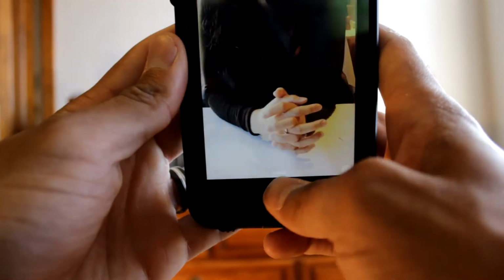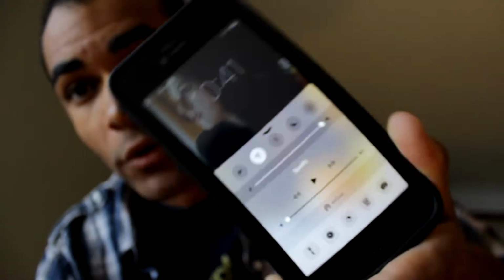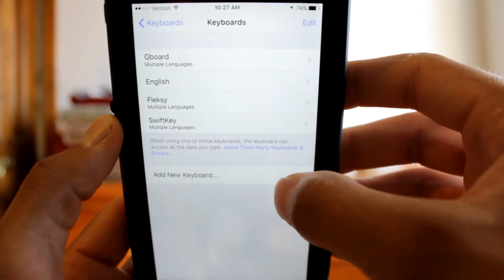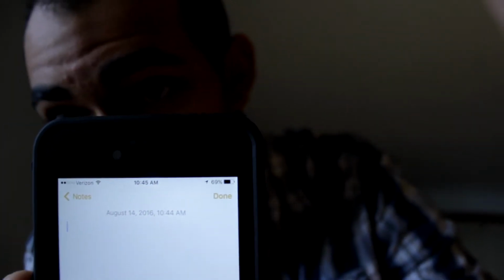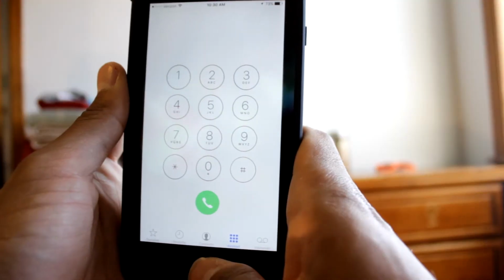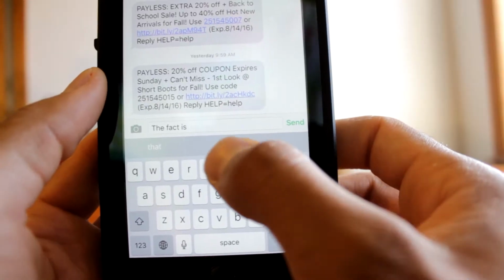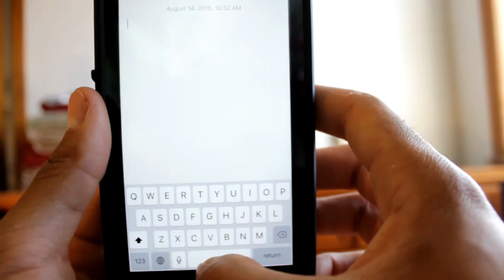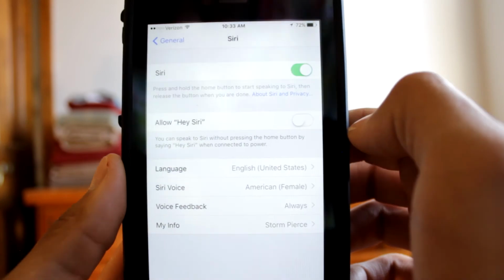iPhone Beginner’s Guide!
New to iPhone? This guide will detail features you may find useful despite your smartphone skill level!

You can access control center from any screen, enable and disable predictive text, turn on and off the pre-installed emoji keyboard, and even use reachability with simple tips like these. Enjoy the video!

Want to up your Tech game? Here's my FAVORITE Gear:

Lav Mic
3.5mm to Lightning Adapter
Phone Tripod
Lightweight Tripod
LED Video Light Kit
Moment Wide Angle Smartphone Lens
M1 MacBook Air
Anker USB-C Hub
Tomtoc Recycled Eco-Friendly Laptop Sleeve
Apple Watch Series 3
iPhone XS Max